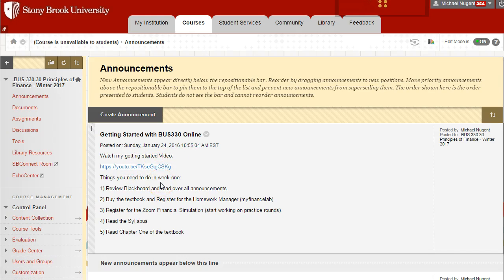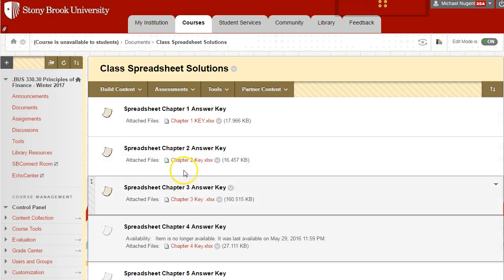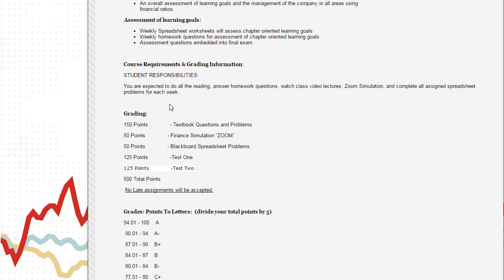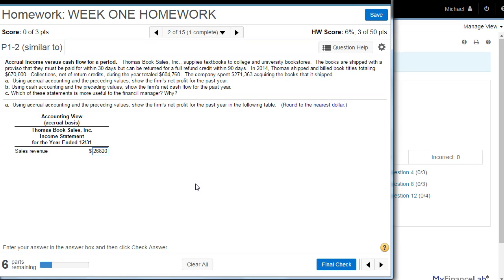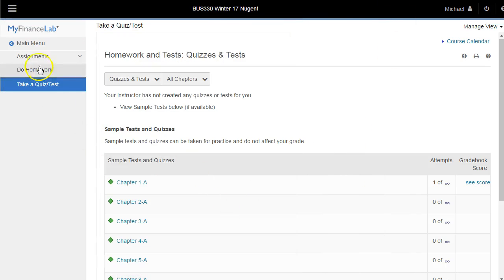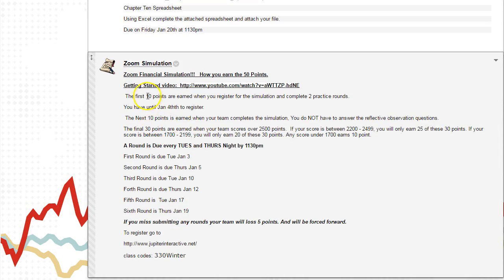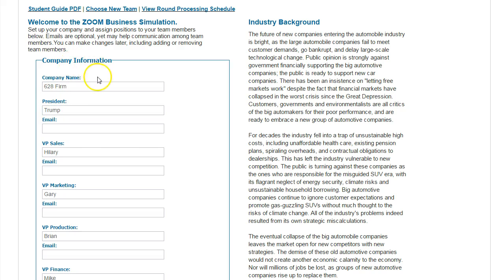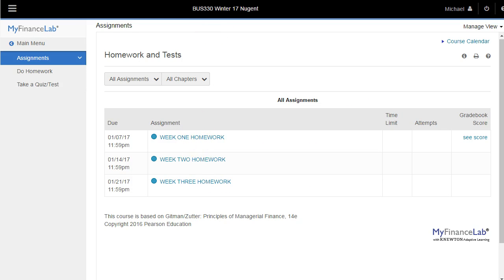BUS330 Winter Video Syllabus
This will give you a good idea of how this course is going to work. What you need to do to complete this online course.